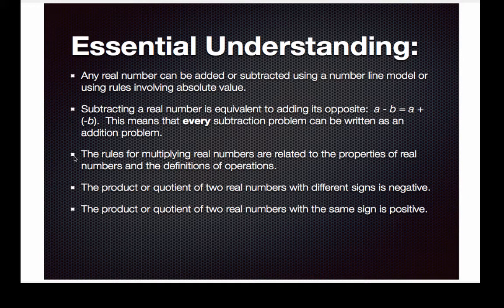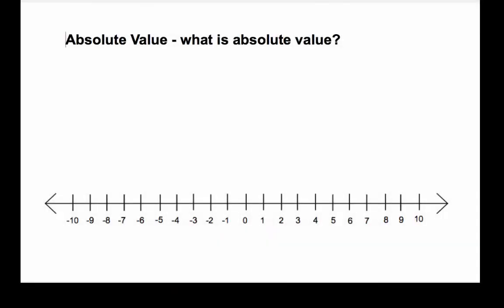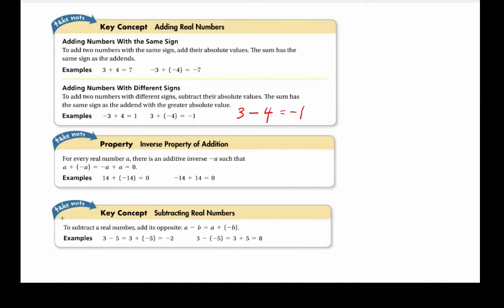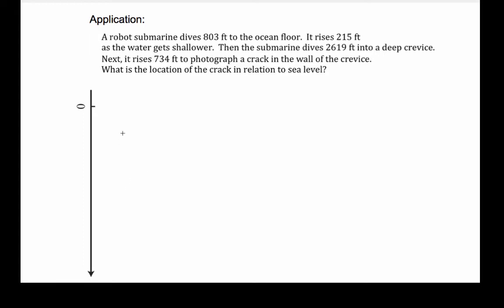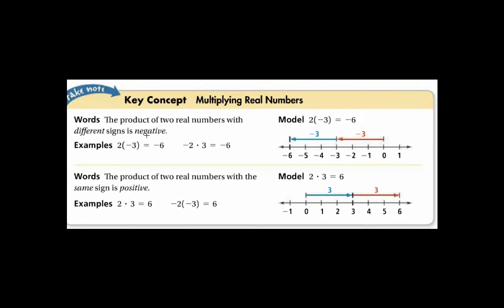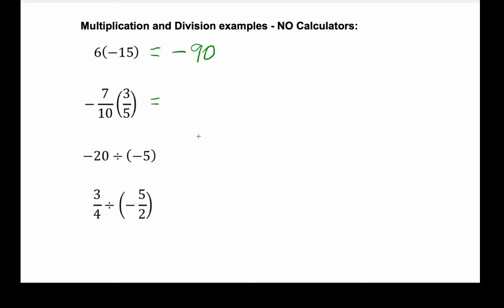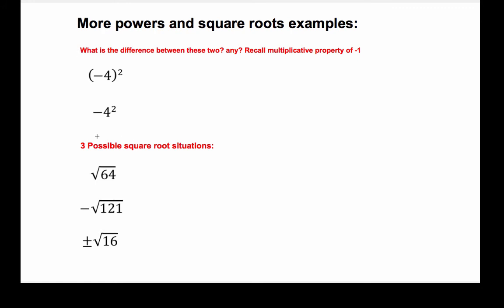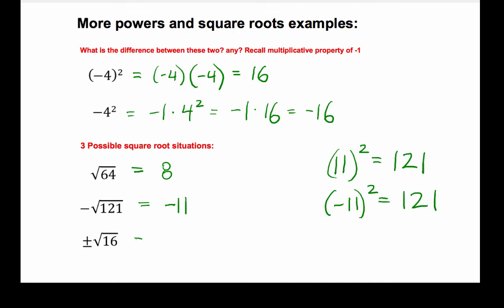A1U1 Lesson 5 - Add, Subtract, Multiply, and Divid Real Numbers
Addition, Subtraction, Multiplication, and Division of Real Numbers